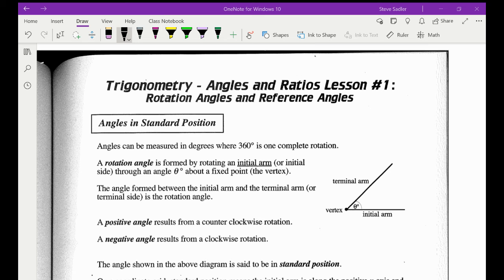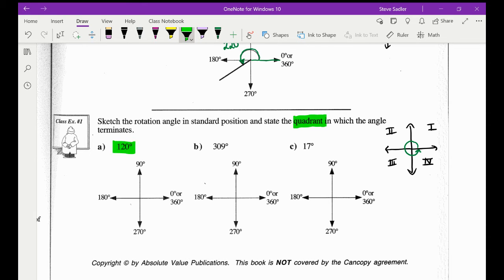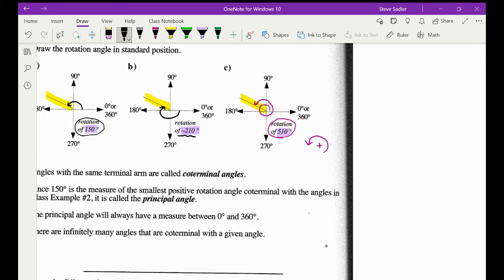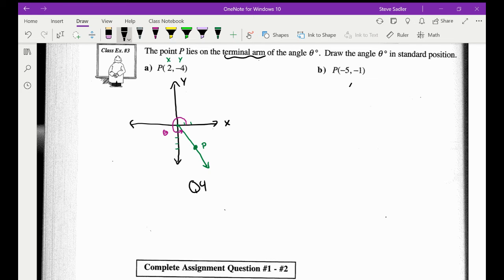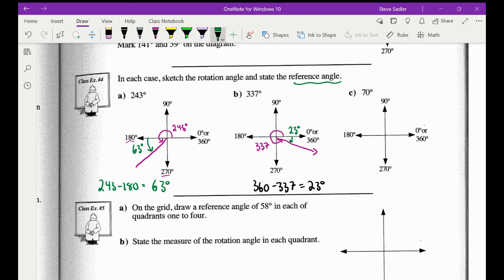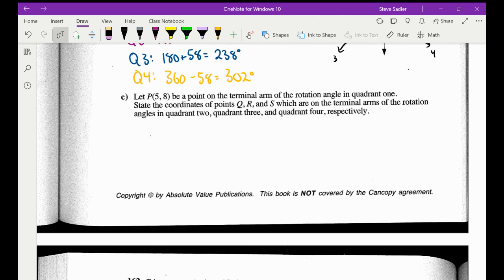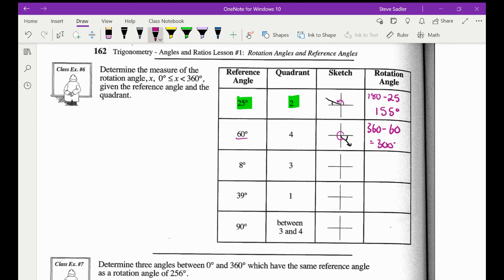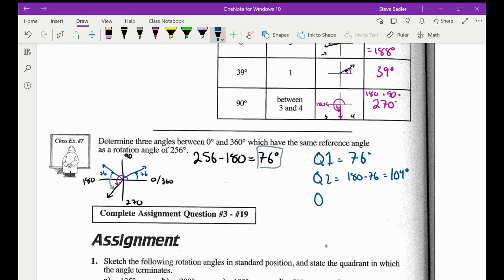Angles and Ratios Lesson 1 video